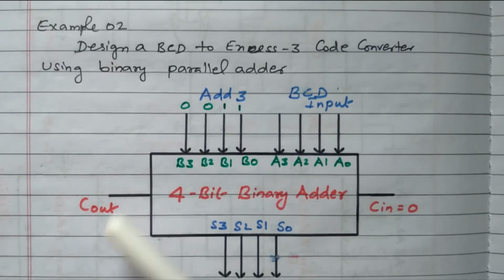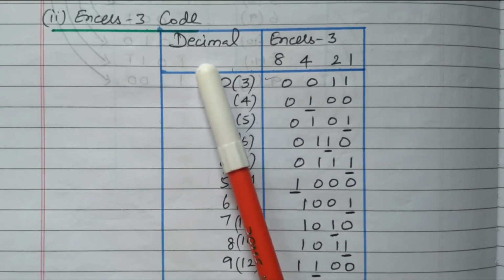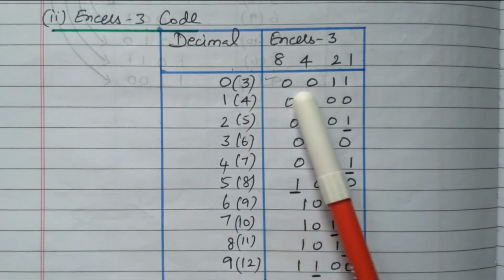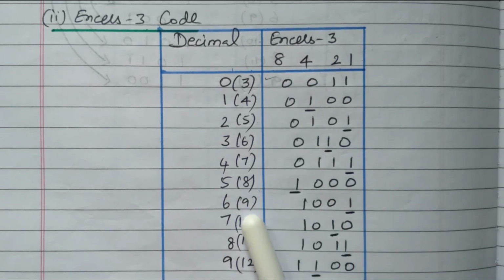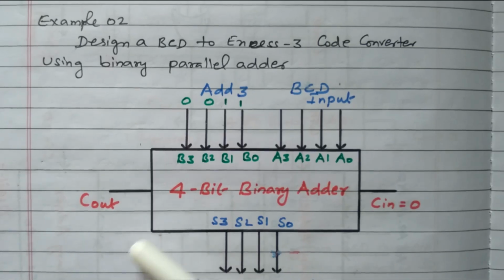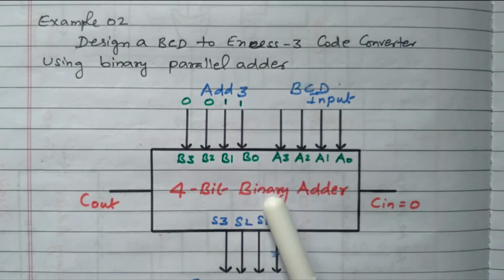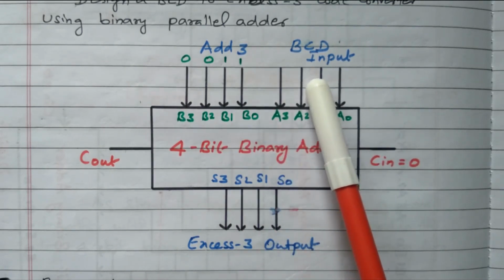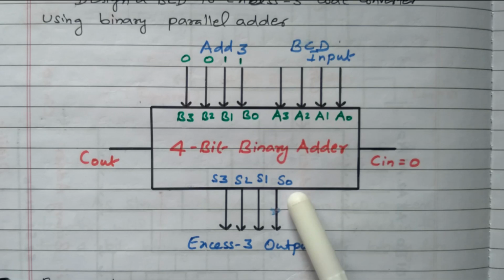101 Design of BCD to Excess 3 Code Converter